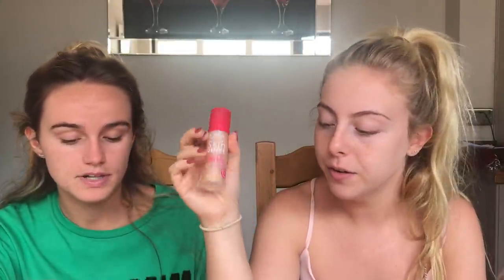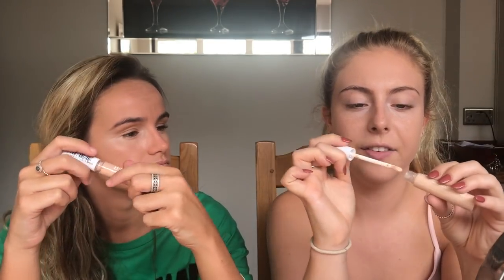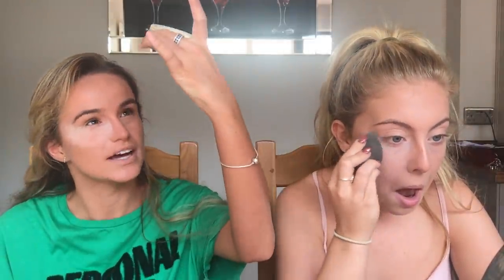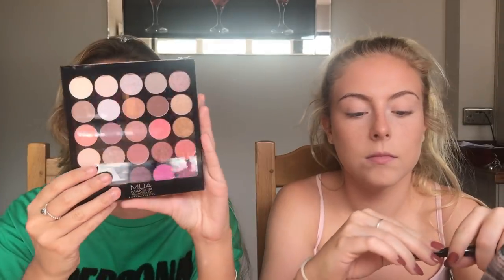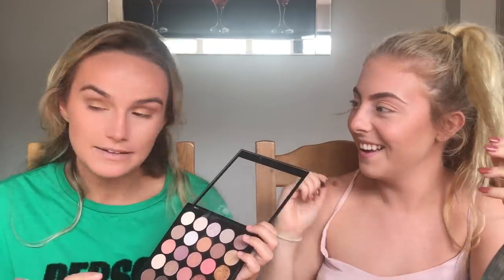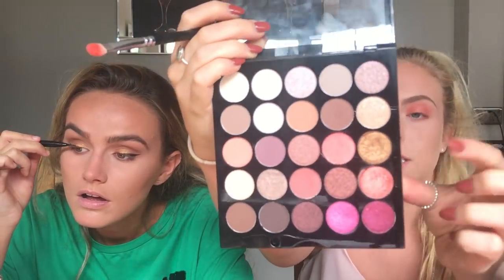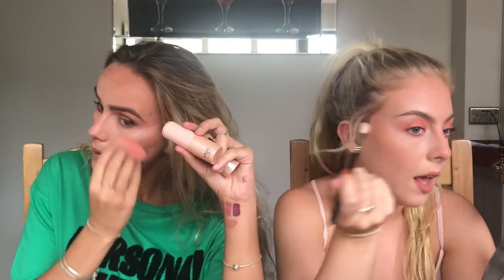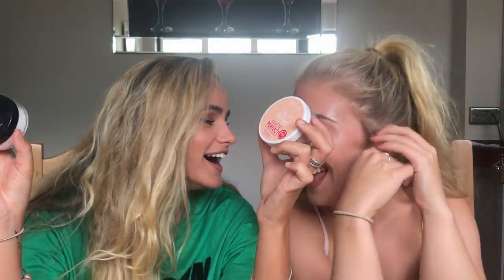CHEAPEST MAKE-UP BRAND FIRST IMPRESSIONS | HIT OR MISS | SYD AND ELL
Hey guys! We hope you enjoy this first impressions of the affordable brand, MUA!

WE LOVE YOU THANKYOU SO MUCH FOR ALL THE SUPPORT❤️

SYD'S ACCOUNTS

DEPOP - SYDNEYCROUCH

ELL'S ACCOUNTS

DEPOP - ELLIEJARRETT2

SYD AND ELL
12A POST AND PACKING
FAWKON WALK
HODDESDON
EN11 8TJ